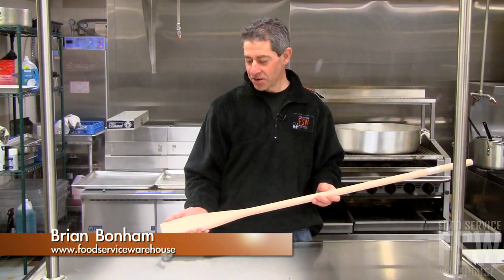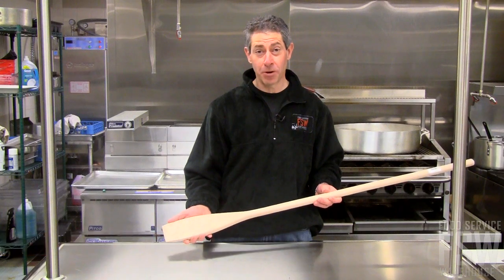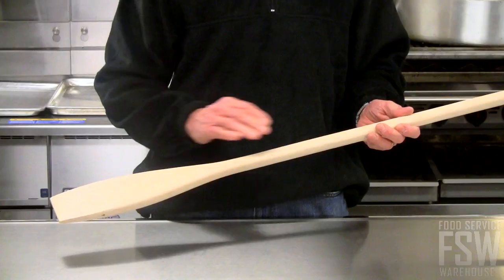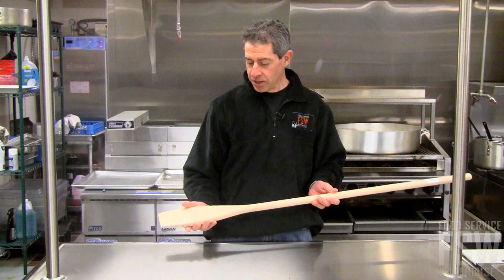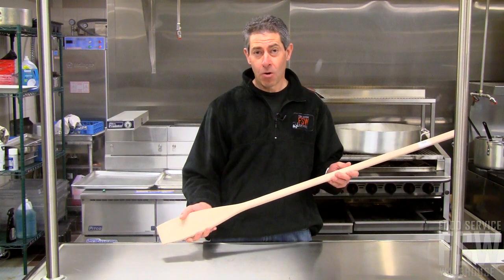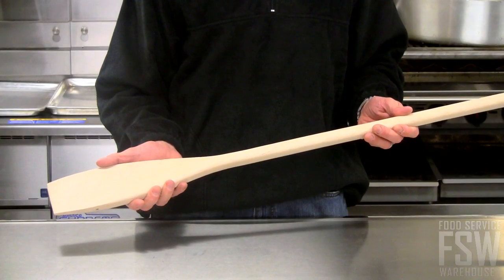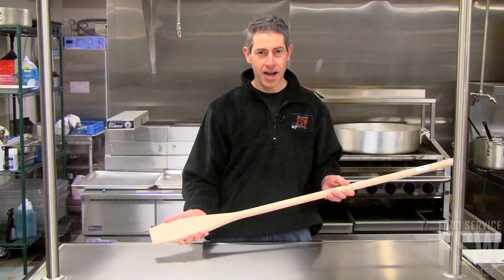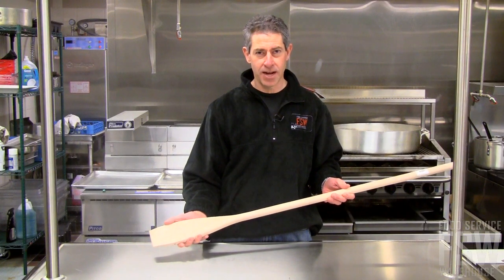American Metalcraft - Hard Wood Stirring Paddles at Food Service Warehouse